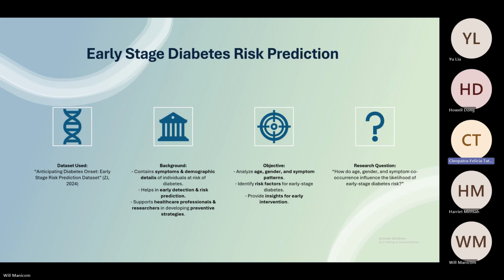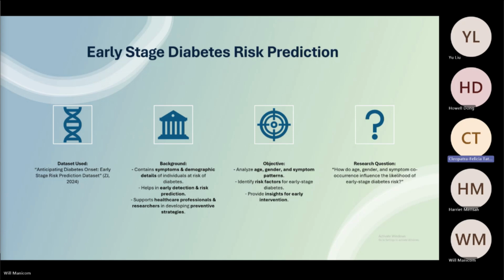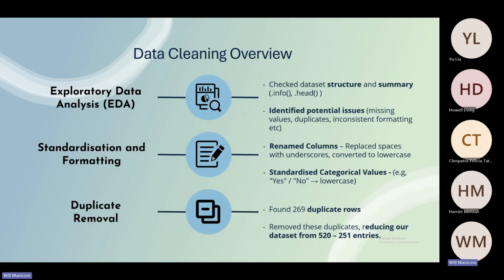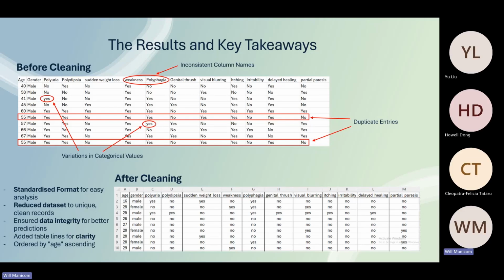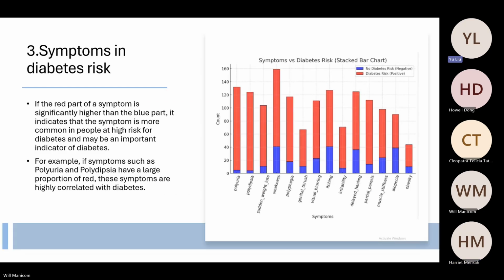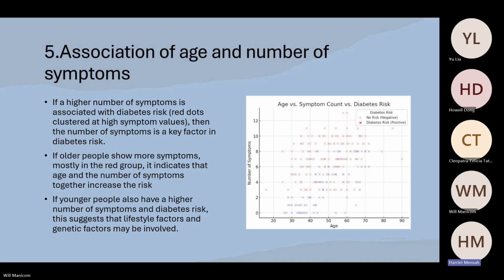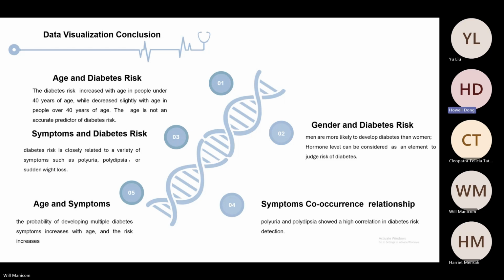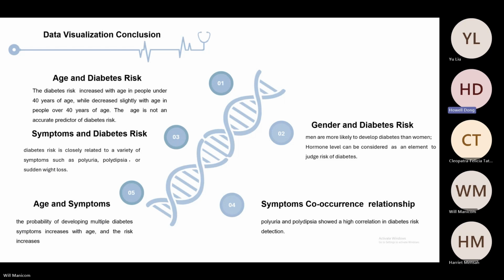Data Intelligence in Practice 2025 Group 8 - Early Stage Diabetes Risk Prediction